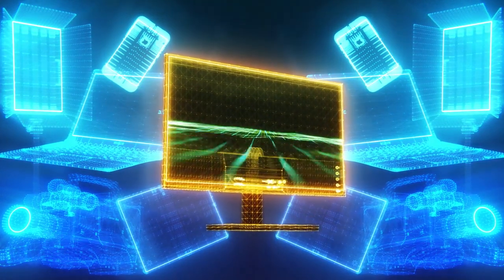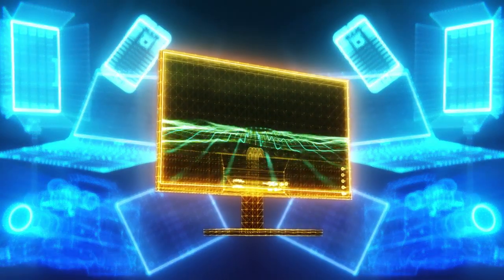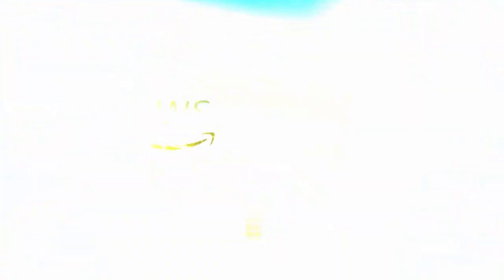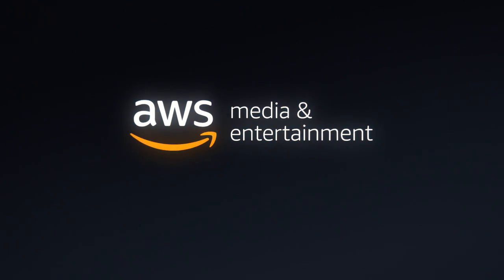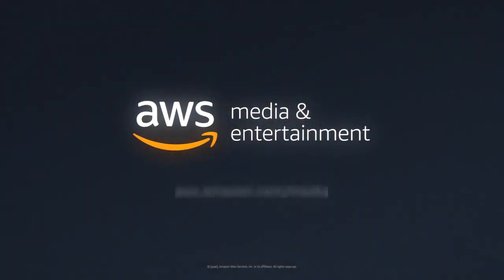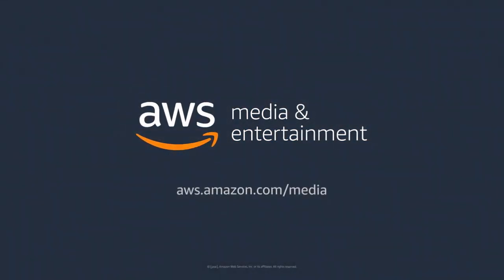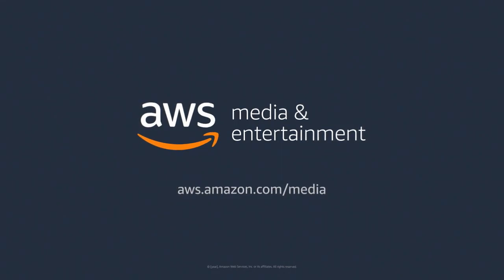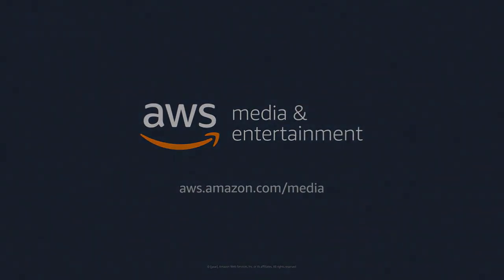AWS para mídia e entretenimento – Aperfeiçoamento da experiência de mídia